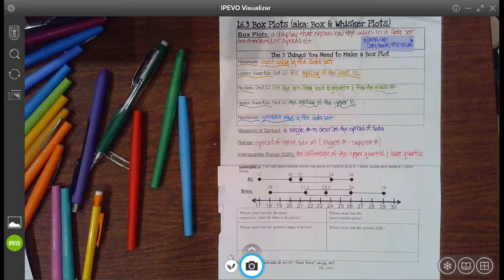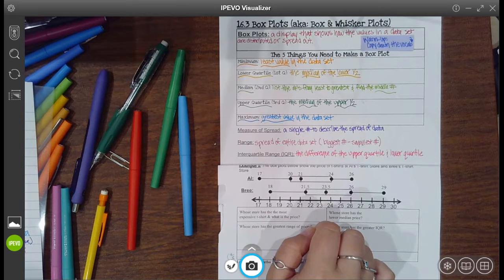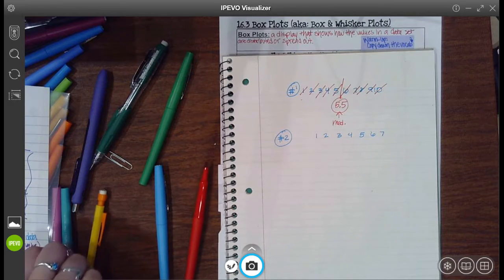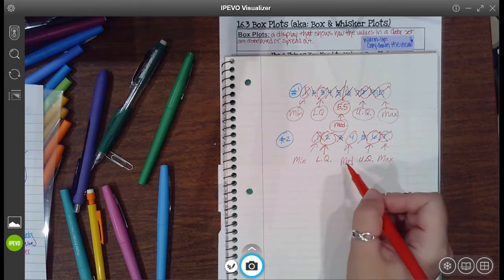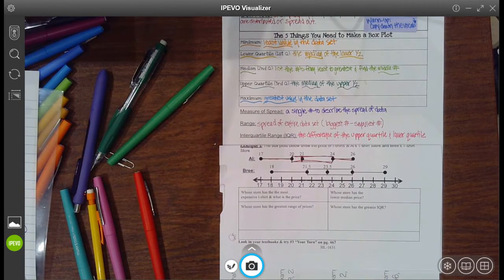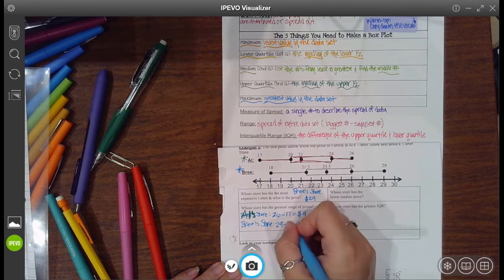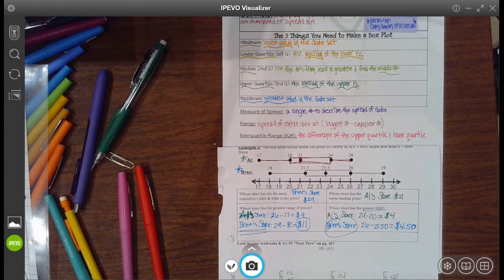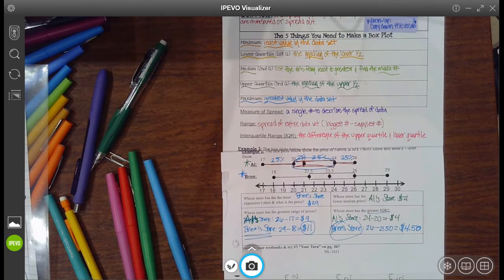HL-1631: Box & Whisker Plots (or Box Plots)